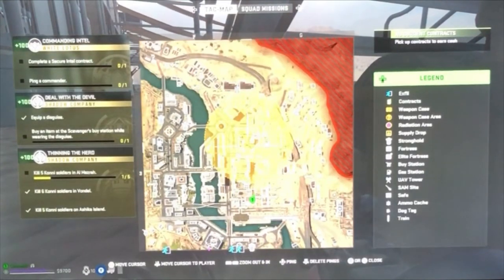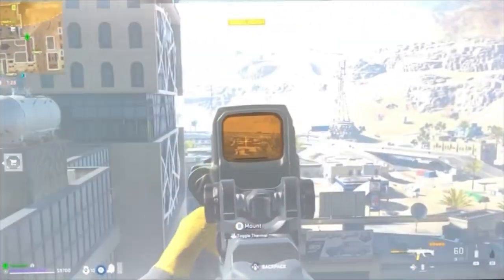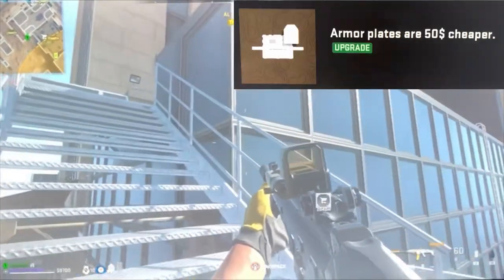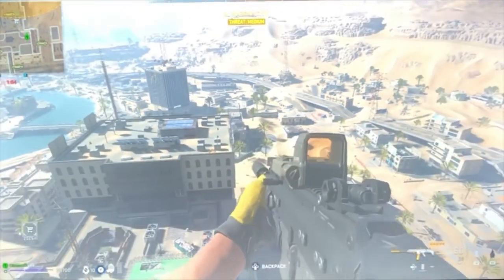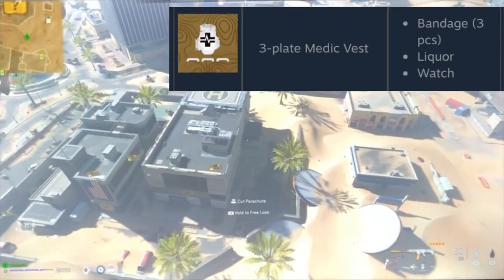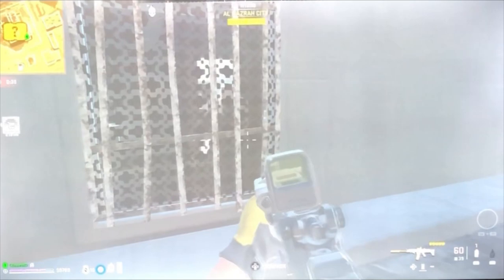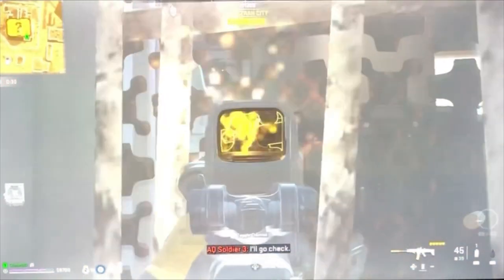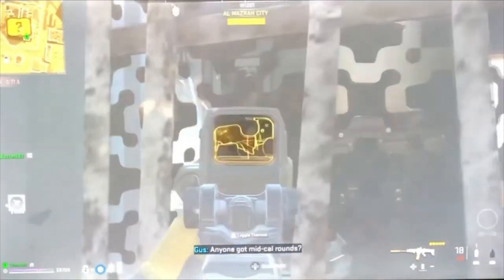How to Solo Pyro Kills For Medic Vest Barter and Armor Plate Discount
MW2 DMZ Al Mazrah Boss Pyro cheese location. Easily kill solo without a US Embassy key. Passive upgrade, bounty board, unlock medic plate carrier barter and armor plate discounts.

Electronics on Sale!